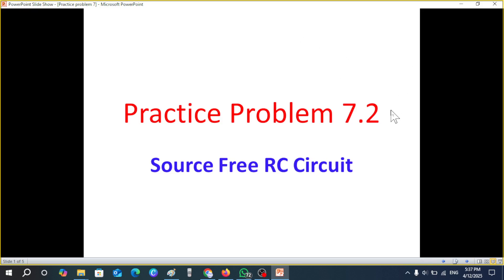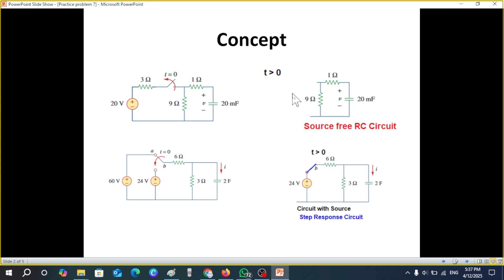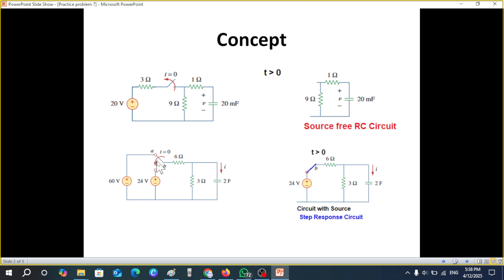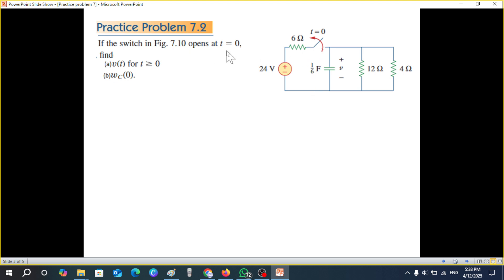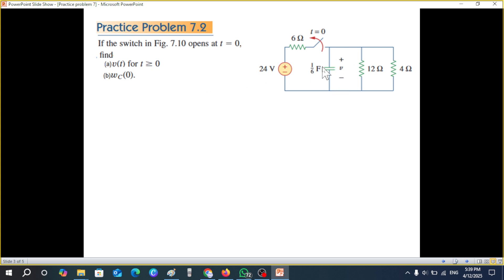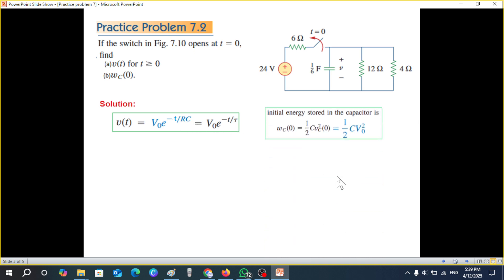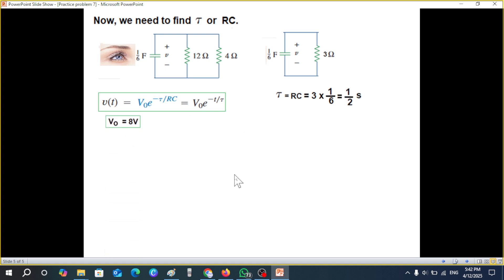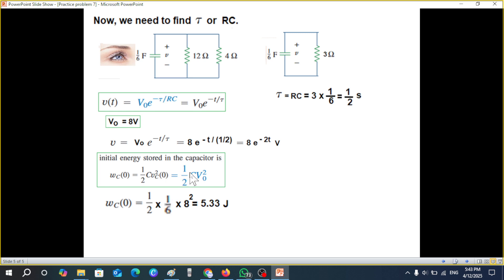(E)LCA(A) Pr 7.2 || Source Free RC Circuit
(English) Practice Problem 7.2 || Source Free RC Circuit || Fundamentals of Electric Circuits (Alexander & Sadiku)
In this video, we explore Practice Problem 7.2, focusing on the source-free RC circuit as presented in "Fundamentals of Electric Circuits" by Alexander & Sadiku. Understanding the behavior of source-free RC circuits is crucial for analyzing transient responses in electrical systems. We will guide you through the solution process, providing clear explanations and practical examples to enhance your understanding. Whether you're preparing for exams or looking to solidify your knowledge, this video is packed with valuable insights.